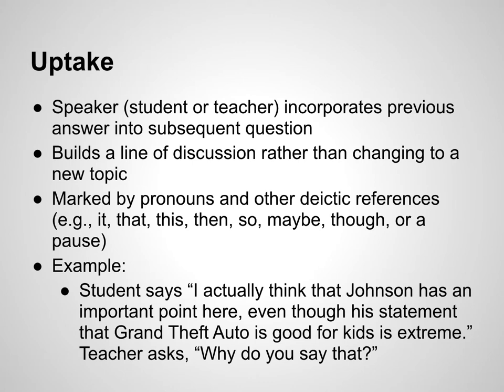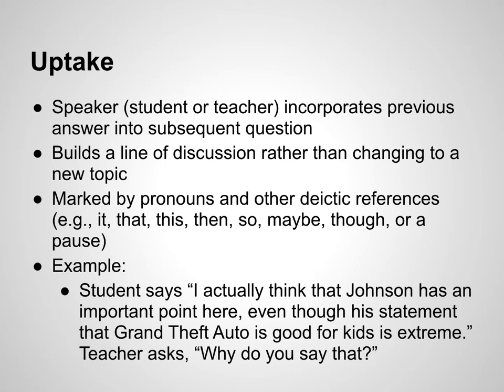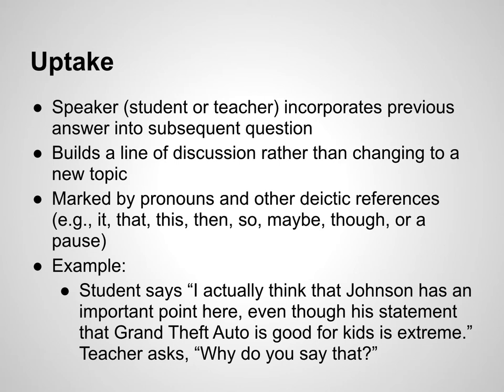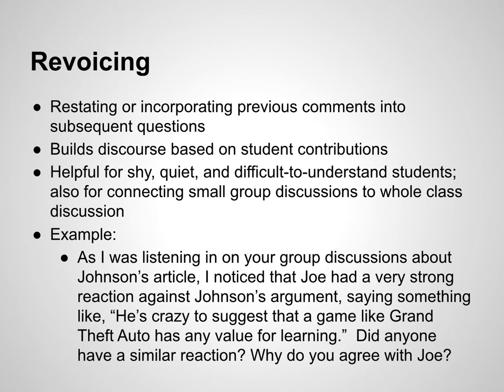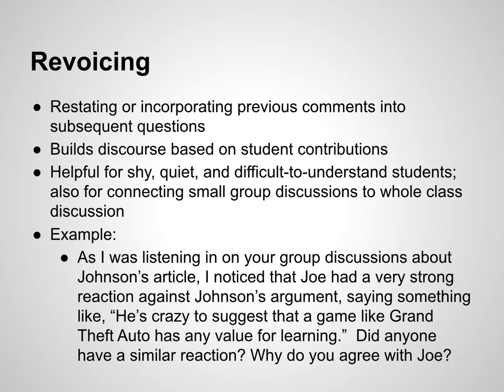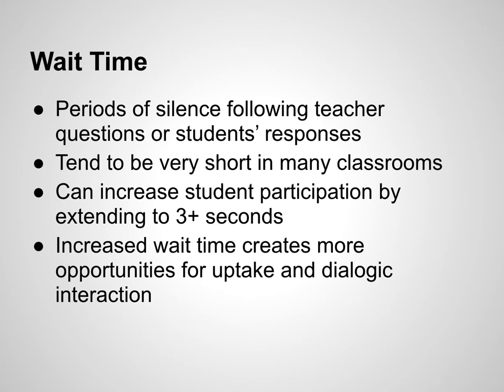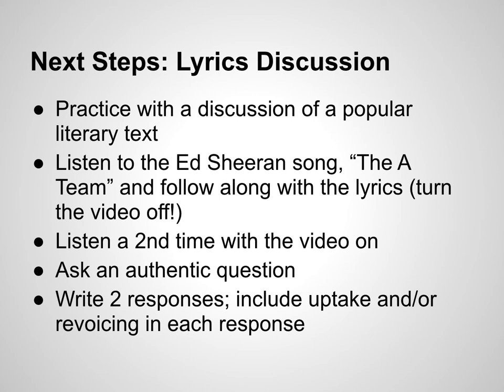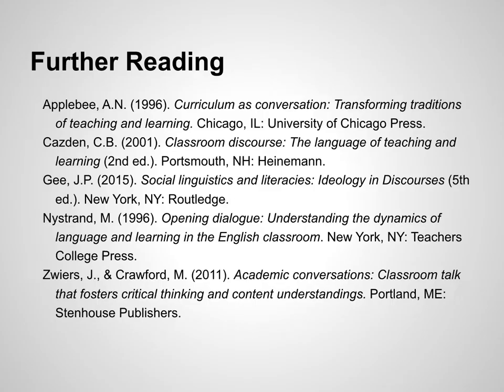Classroom Discourse & Questioning Practices Part 2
ENGL A450, Dr. Stone, UAA